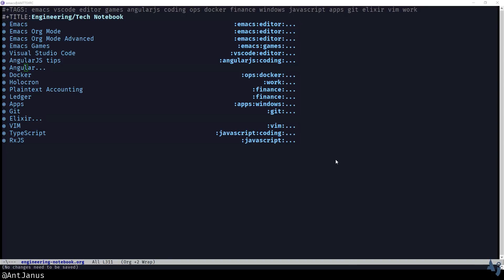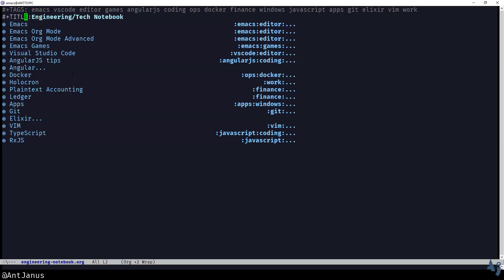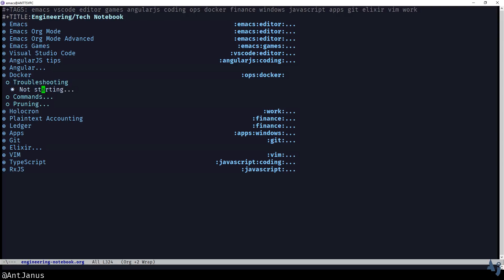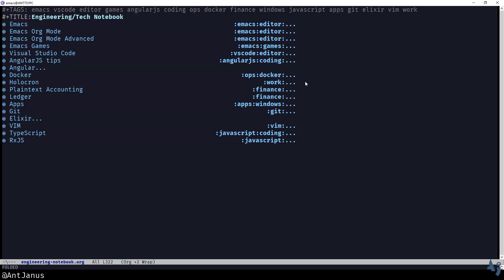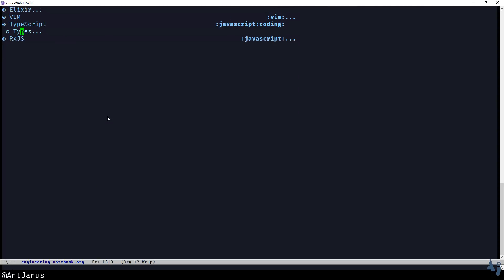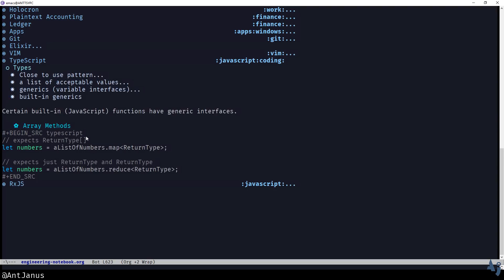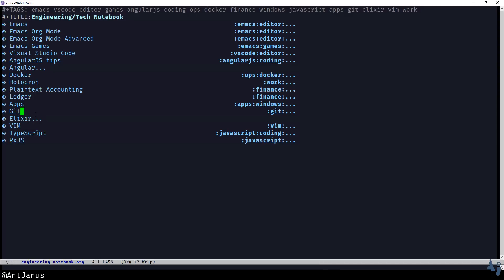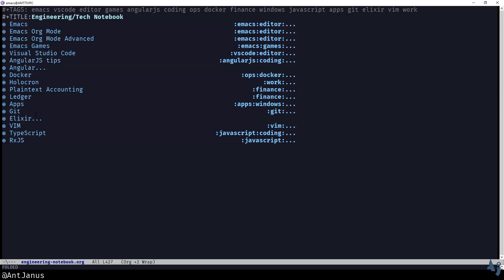Keeping A WebDev/Tech Notebook In Org Mode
Like my video? Get me a coffee!